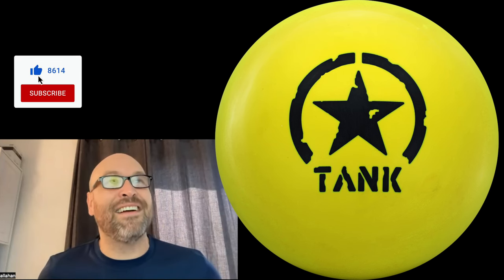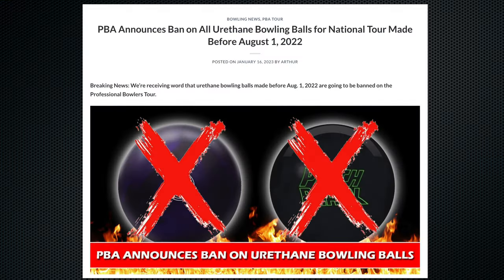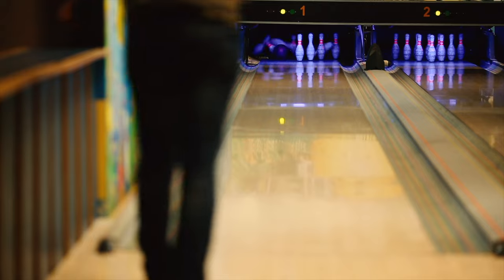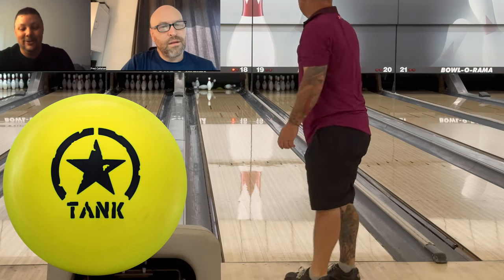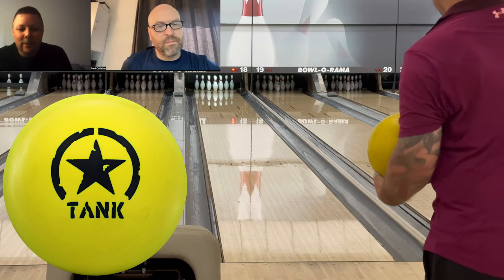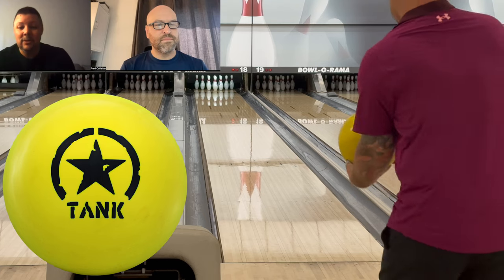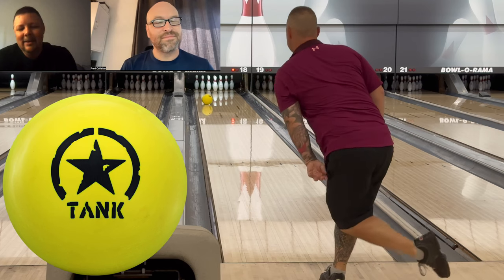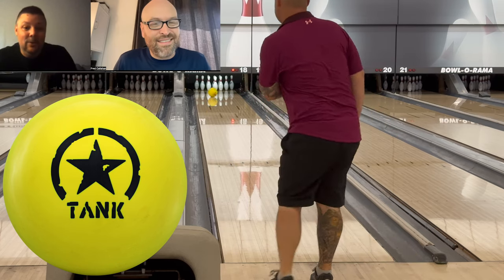Motiv Tank YellowJacket | The end of URETHANE?!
⭐️For the bowling reviews….

-I shoot on a Sony A7III, A7sIII, A7c and I also picked up an A74…I have an issue with cameras.

I use a Sony G-Master 16-35 f2.8 for all of the A Roll footage and 90% of the B Roll.

-I use a Sony Zeiss 16/35 FE4 for our wide shots

-We use a DJI Mavic  II for our drone footage and sometimes a DJI Osmo Action & GoPro Hero 9 for down lane shots.

Mavic Pro:

Osmo Action :

 -I edit on a 2021 MacBook Pro M1 Max using Final Cut Pro X.